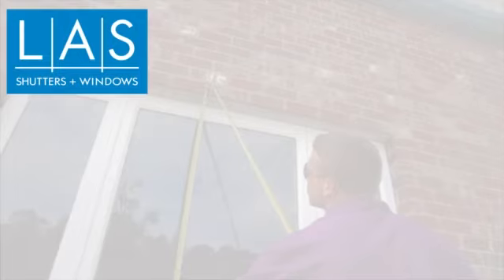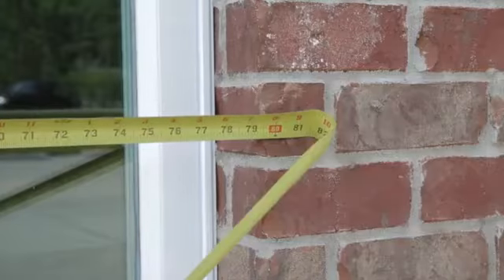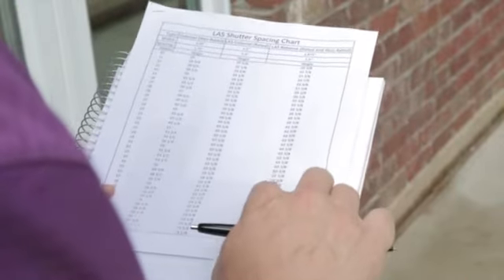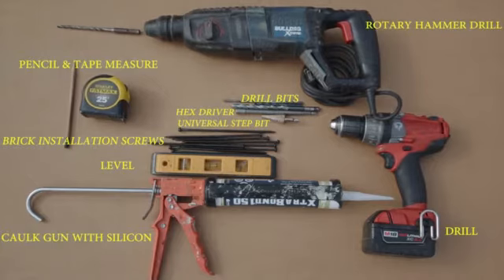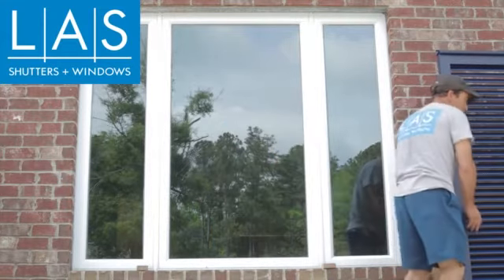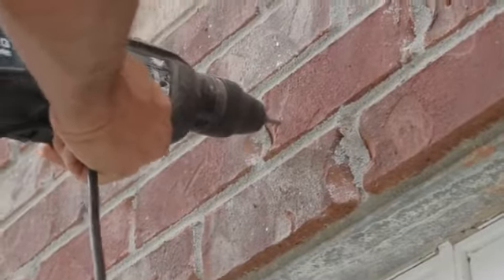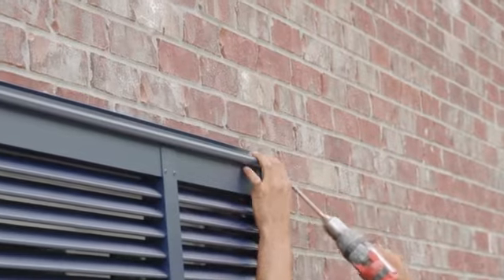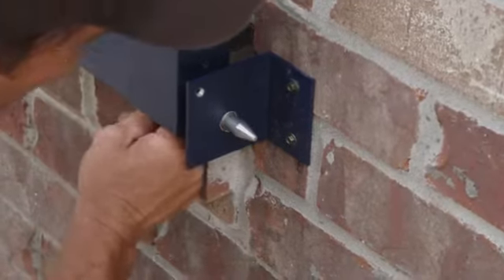Bahama Shutter On Brick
Check out this video for more information on measuring for and installing your shutters!